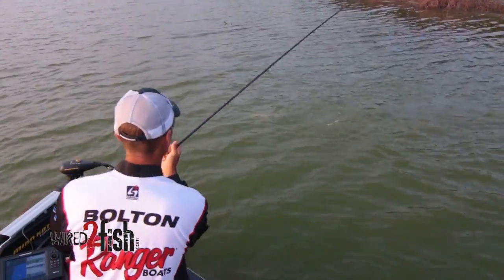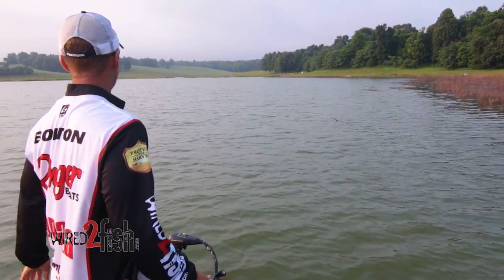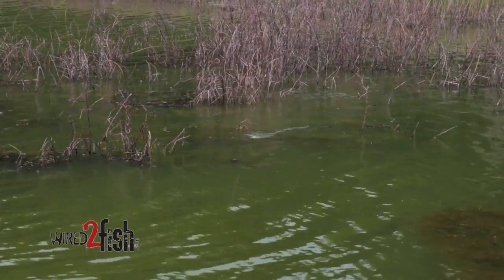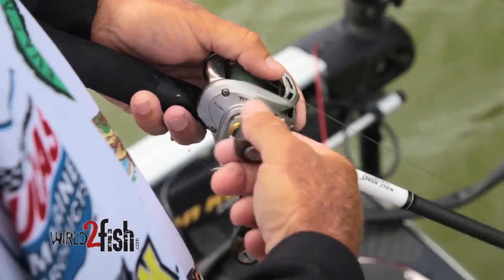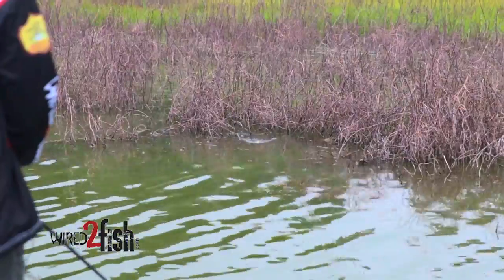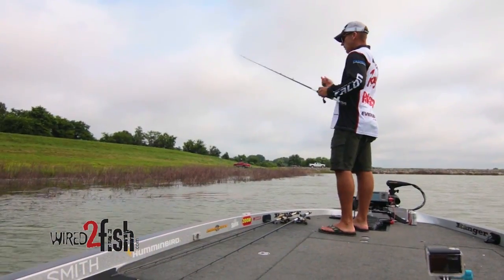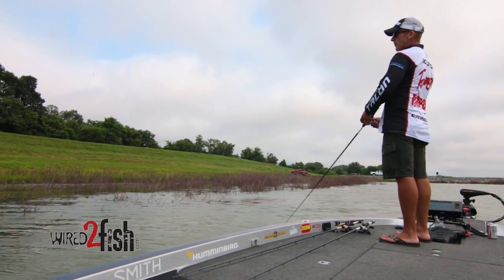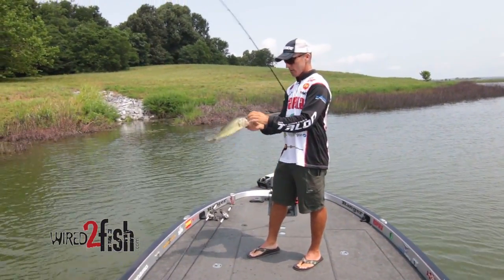Frog Fishing Tips for Largemouth Bass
Come mid-late summer, FLW Tour pro Terry Bolton is ready to set the deep-water ledge rods down for some shallow topwater excitement. Hollow body frogs are always a must-try when water temps rise above 50 degrees…basically spawn through late fall. Terry shares some location pointers, and how to work the bait under different conditions. In the process, we also learn about some cool design innovations that make the Terminator frog easy to cast and work with a walking the dog cadence.